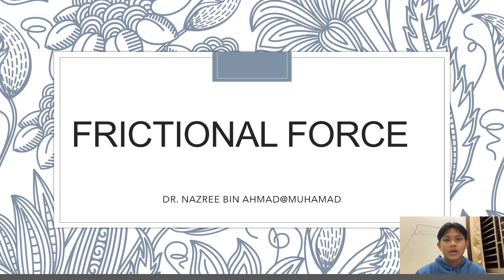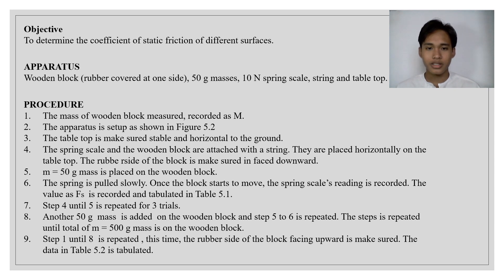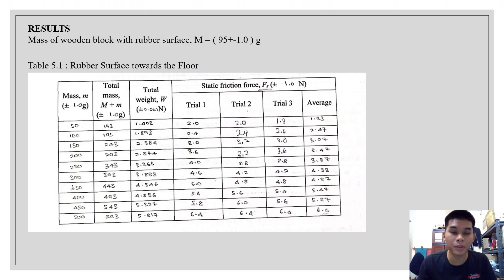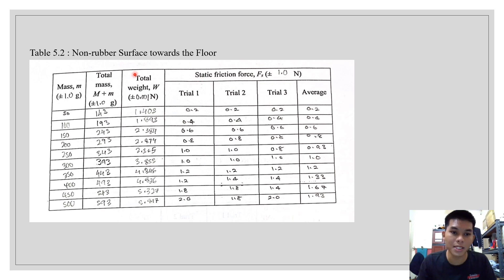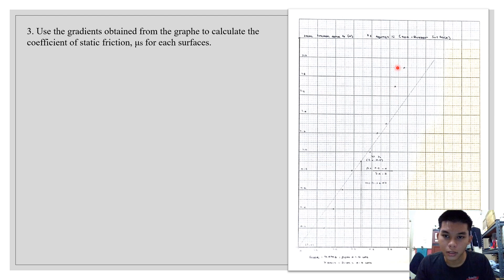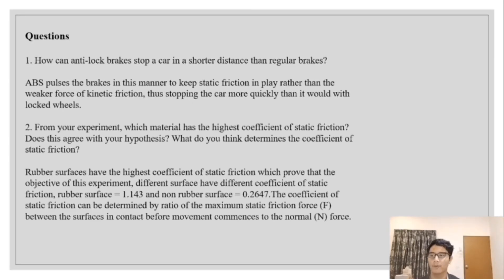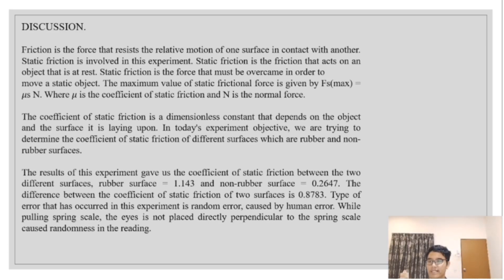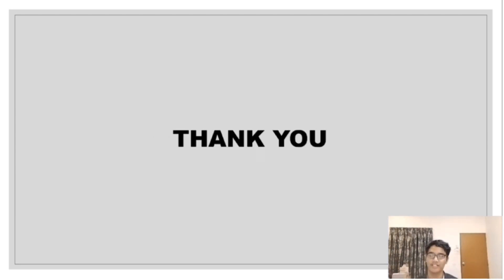PHY110 | EXPERIMENT 4 : FRICTIONAL FORCE | AS1201P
video presentation for experiment Frictional Force
thankyou :)